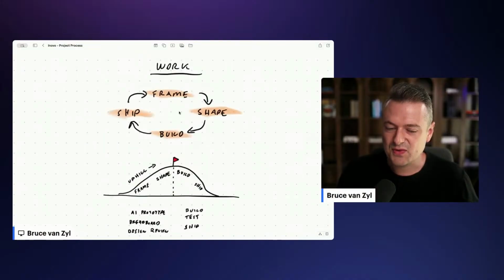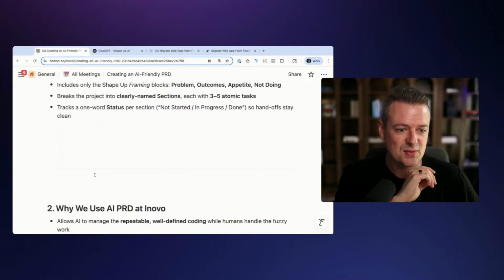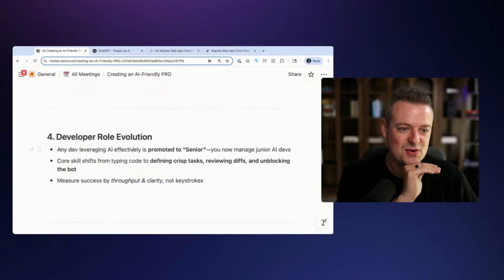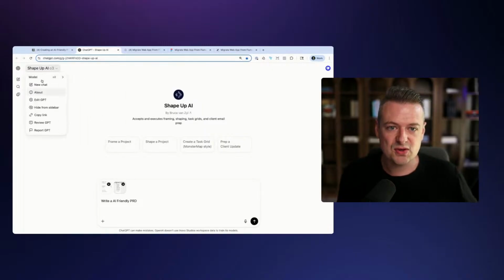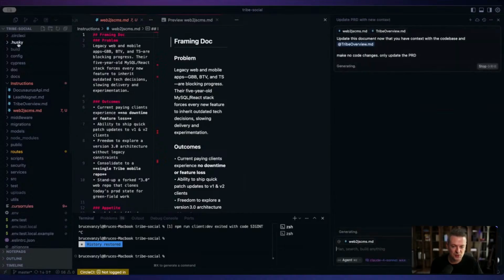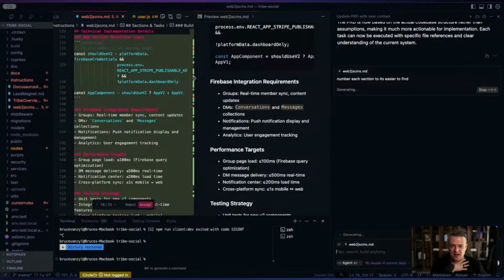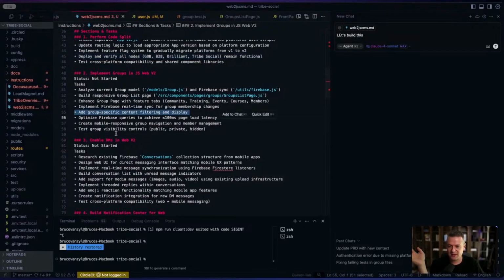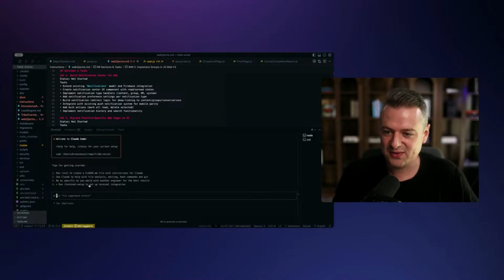Creating an AI-Friendly PRD